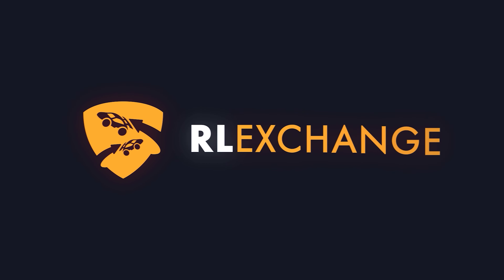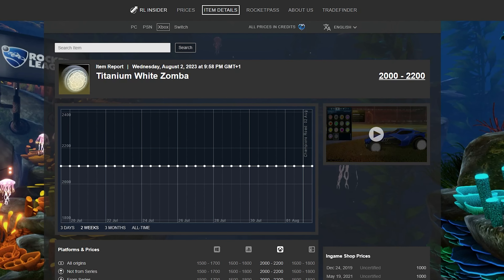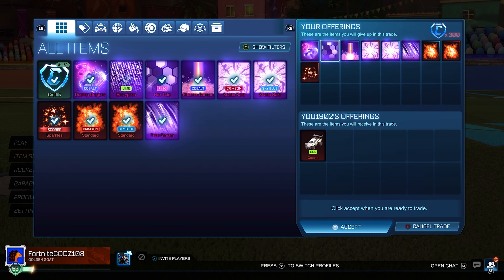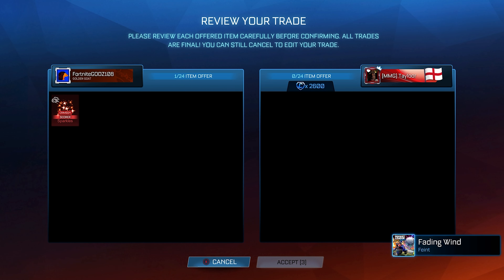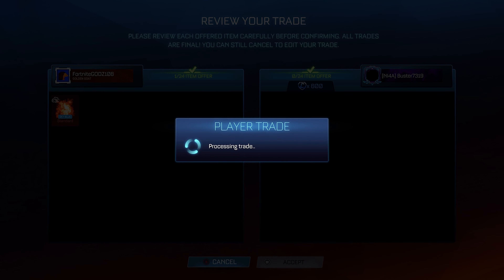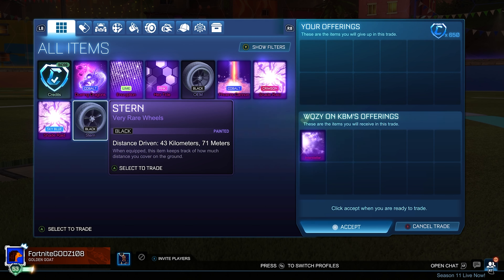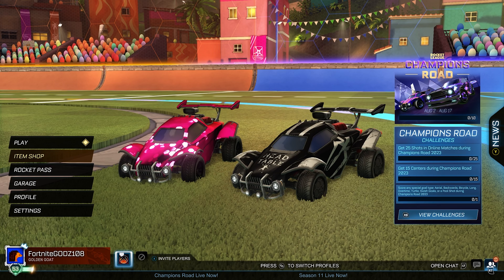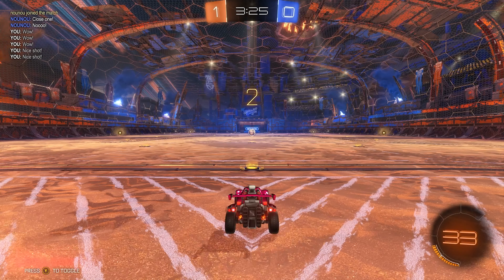Trading From Nothing To Alpha Cap In Rocket League! | Episode 34 | Rocket League Trading Series